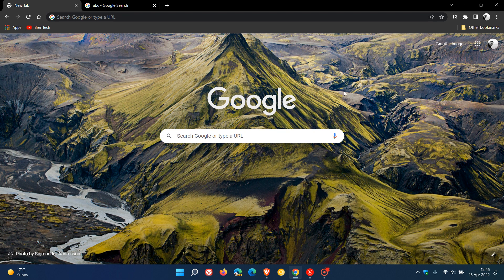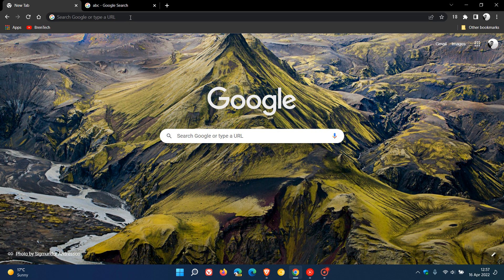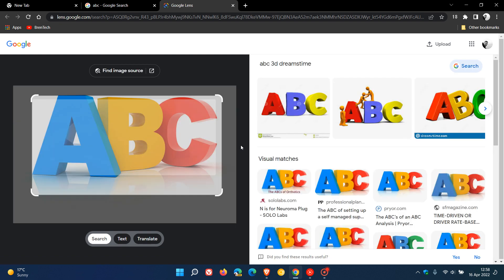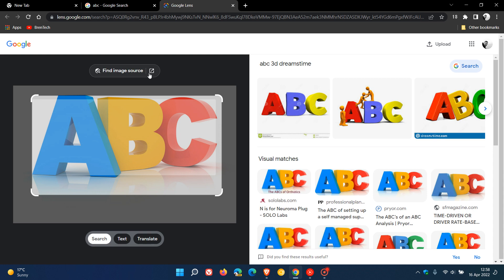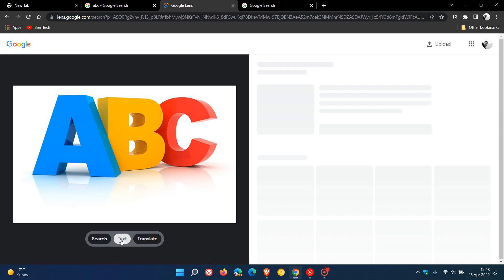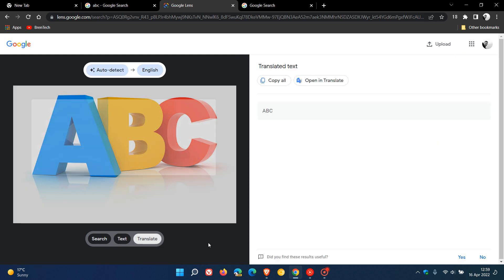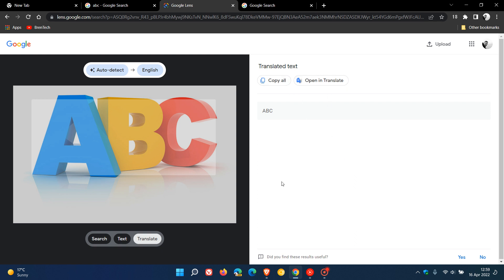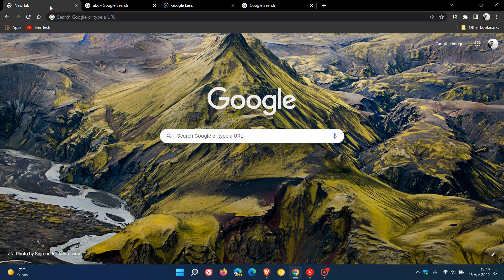Chrome 100 for desktop gets new updated Google Lens options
The new Google Lens on Chrome has a bottom tab with three buttons, which include Search, Text, Translate and a top tab with "Find image source" to search Google for similar images.